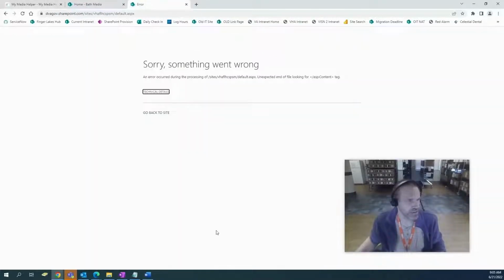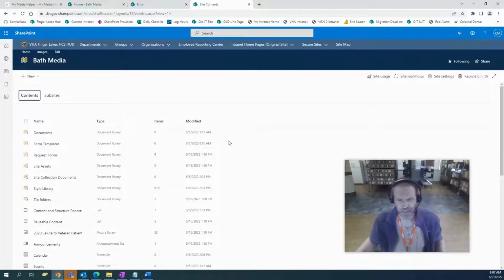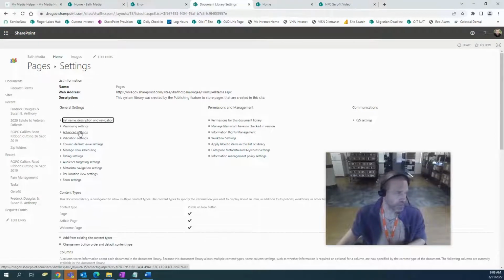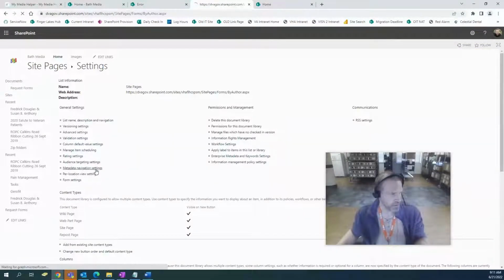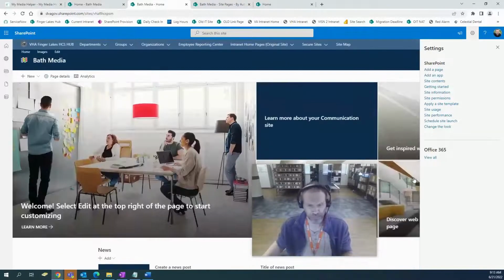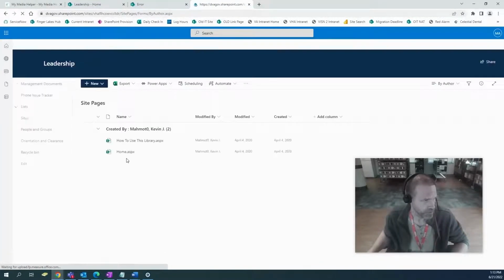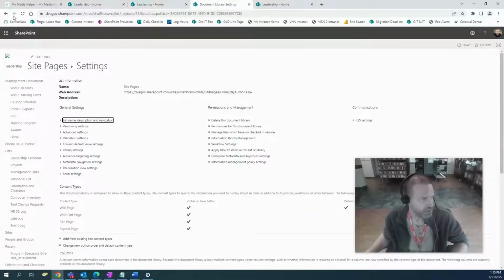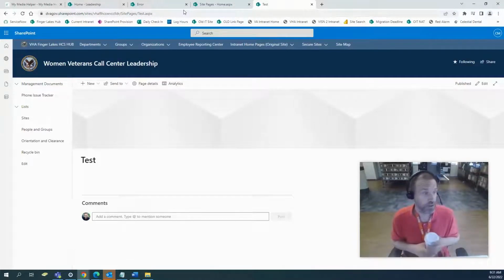Fixing the SharePoint 'Something Went Wrong' Error: Easy Solutions!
The "Something went wrong" error message in SharePoint is a generic error message that indicates there was an issue while trying to perform a particular action or access a specific resource within SharePoint. This error can be caused by various factors, including configuration issues, permissions problems, or software bugs.

Here are some steps you can take to troubleshoot and resolve the issue:

Refresh the Page: Sometimes, the error may be temporary, and simply refreshing the page can resolve it. Click the refresh button in your web browser or press Ctrl + F5 to perform a hard refresh.

Check Service Status: Ensure that all SharePoint services are running correctly. You can check the service status in the SharePoint admin center or in the Office 365 admin center, depending on your SharePoint deployment.

Review ULS Logs: Check the SharePoint Unified Logging Service (ULS) logs for more detailed error messages. These logs can provide insights into what caused the error and help in troubleshooting. You can find ULS logs in the SharePoint server's file system.

Verify Permissions: Make sure that the user accessing SharePoint has the necessary permissions to perform the action or access the resource. Check both SharePoint permissions and file/folder permissions if applicable.

Clear Browser Cache: Clear your web browser's cache and cookies, then try accessing SharePoint again. Cached data may sometimes cause issues with loading SharePoint pages correctly.

Try Another Browser: If the issue persists, try accessing SharePoint using a different web browser to see if the problem is browser-specific.

Disable Custom Scripts: If you're using SharePoint Online, custom scripts may sometimes cause issues. Try disabling custom scripts temporarily to see if the error goes away.

Review Recent Changes: If the error started occurring after making changes to SharePoint configurations or customizations, review those changes to identify any potential causes.

Check for Updates: Ensure that your SharePoint environment is up to date with the latest patches and updates from Microsoft. Updating SharePoint may fix known issues and bugs.

Contact Support: If none of the above steps resolve the issue, consider contacting Microsoft Support or your organization's IT support team for further assistance. Provide them with any relevant error messages or details to help expedite the troubleshooting process.

By following these steps, you can diagnose and troubleshoot the "Something went wrong" error in SharePoint and work towards resolving the underlying issue.